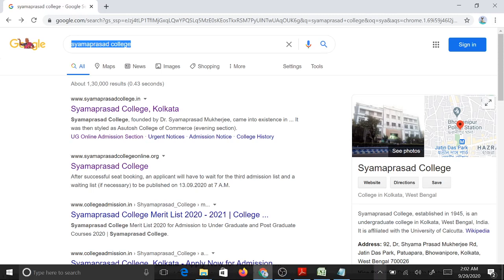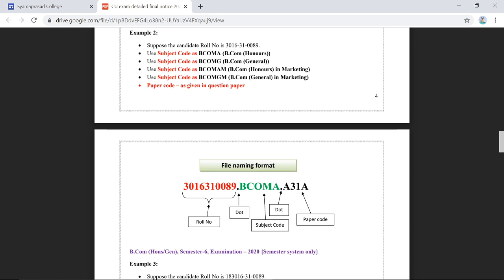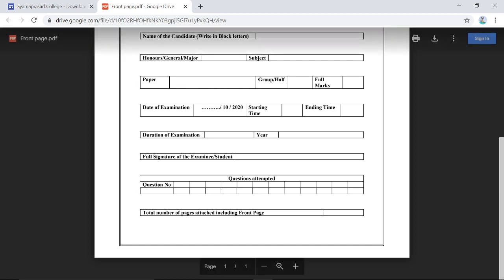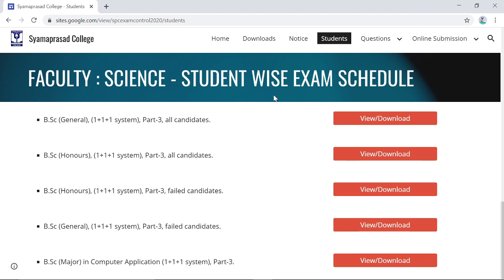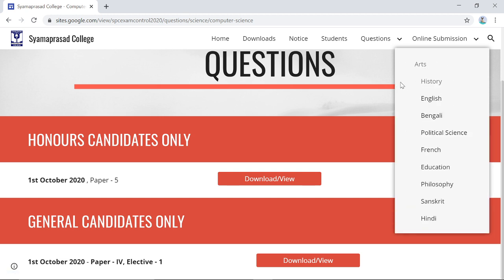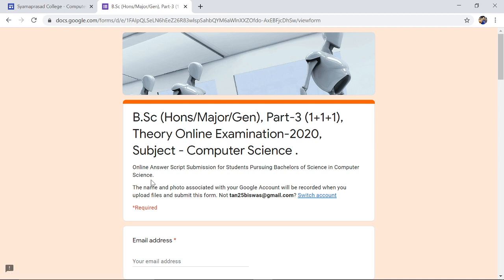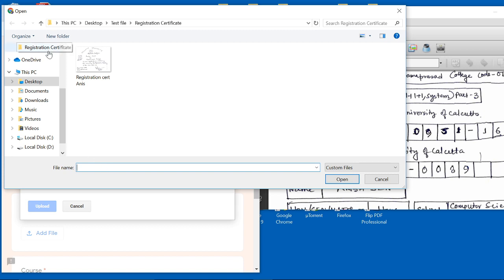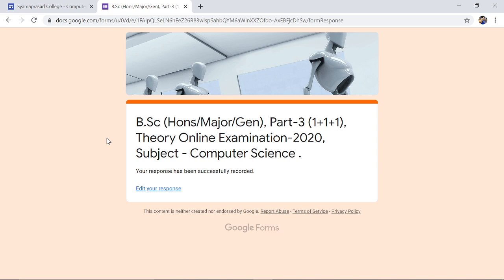Uploading answer script online using a Computer or Laptop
1). Video made for students of syamaprasad College.
2). Demo about the online examination portal 2020.
3) Downloading questions.
4). Online answer script submission
5). Notices, downloads,  student roll numbers etc.